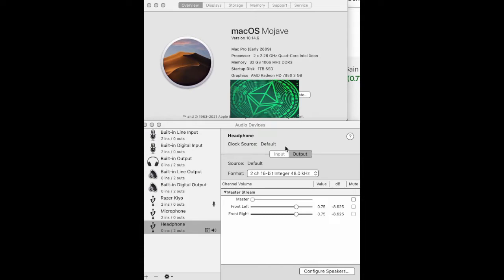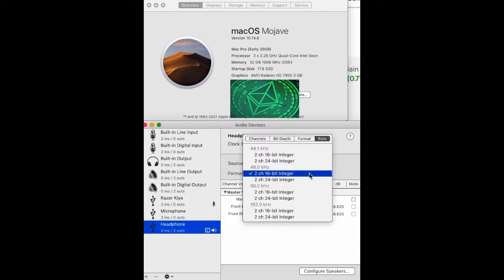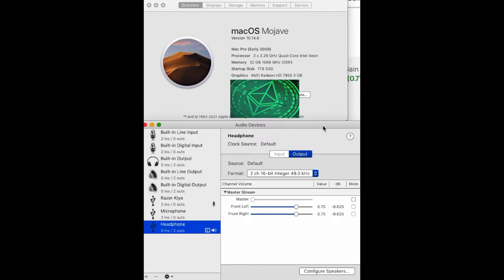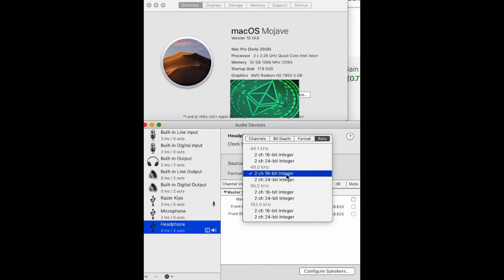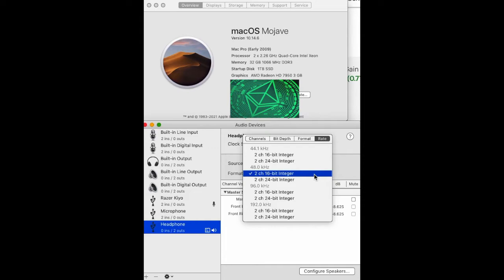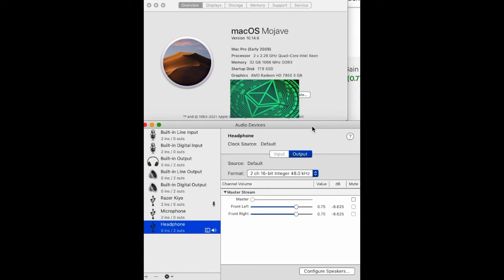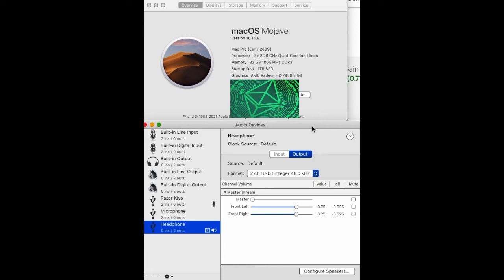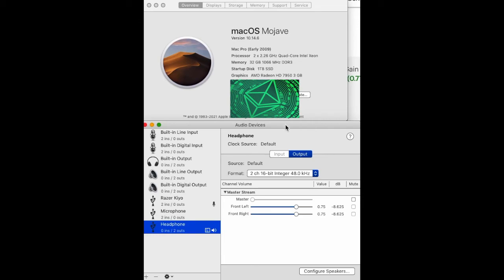FIX: Crackling, Stuttering, Slow Audio Playback on Mac OS X. Especially MAONO AU-PM422 Microphone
Still love this mic Buying via my link helps me. I'm Underemployed.